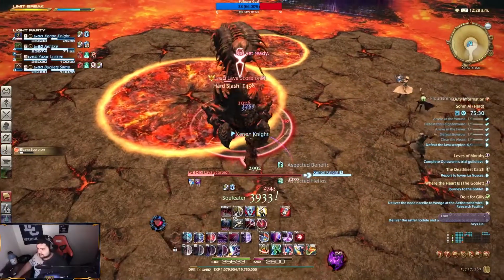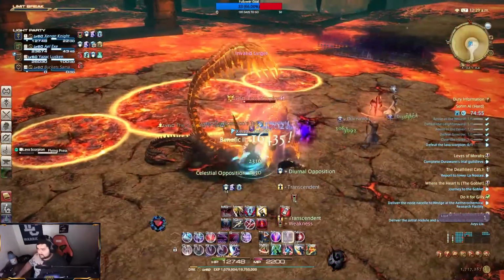Sohm Al (Hard)- FFXIV Beginners Guide to dungeon Mechanics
Trying to upload almost daily, Sohm Al (Hard) Guide done lets go.